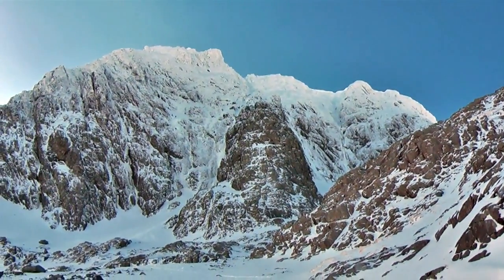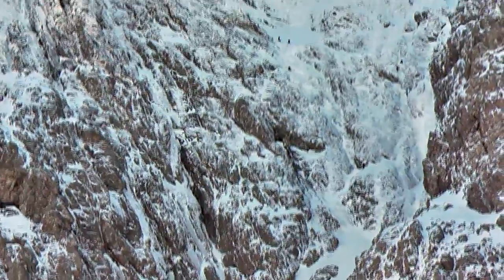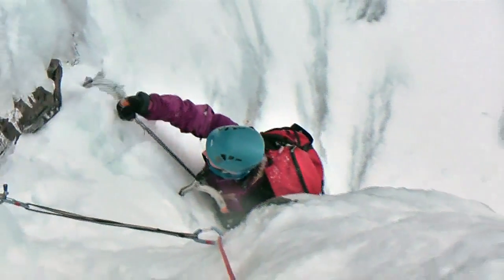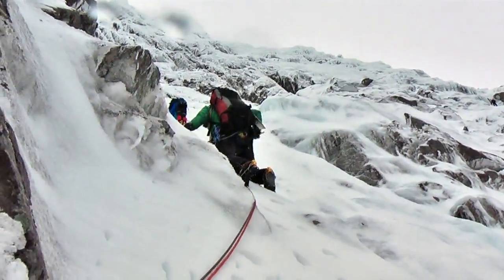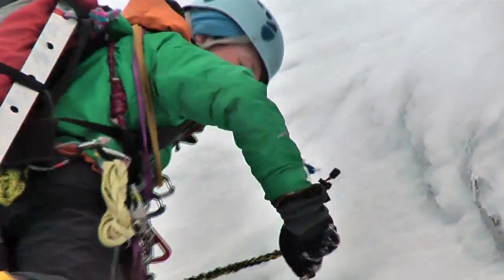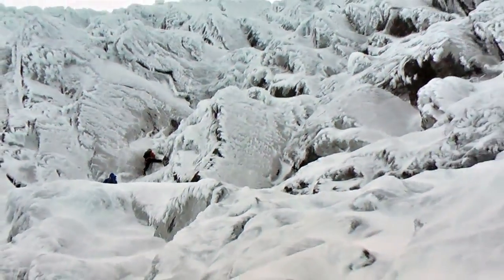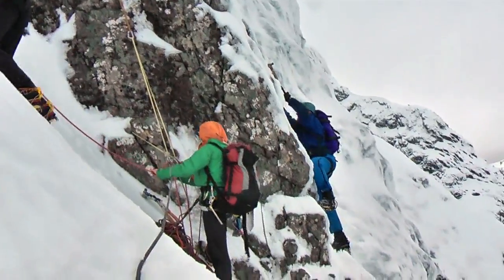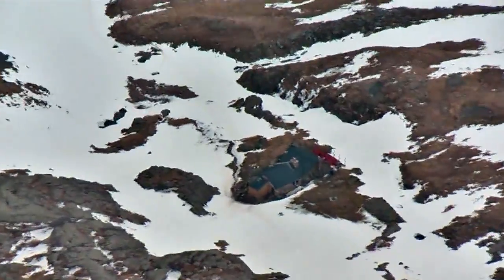West Coast Mountain Guides - Orion Face Direct, Ben Nevis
Alan Kimber, IFMGA Mountain Guide and founder of West Coast Mountain Guides talks us through a winter ascent of one of the finest (and longest) winter ice climbs in the UK, Orion Face Direct. It's a 9 pitch route that takes a direct line right to the summit of Ben Nevis, in the Scottish Highlands.

We guide Orion Direct on our Advanced Winter Climbing Courses, CIC Hut Weeks and Private Mountain Guiding.